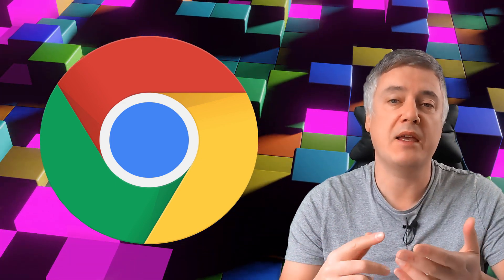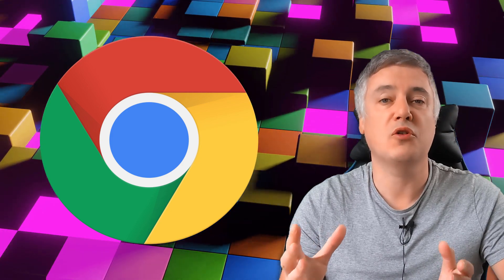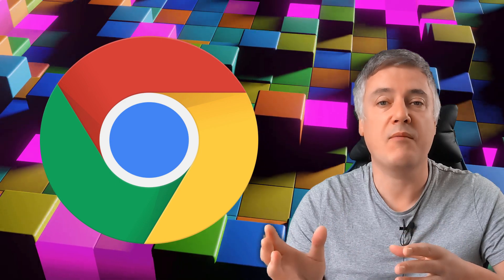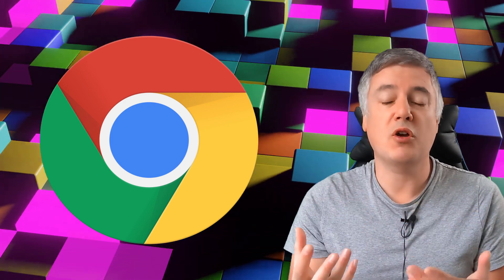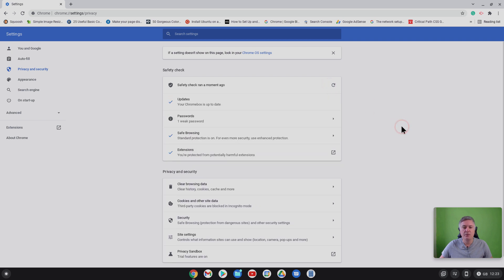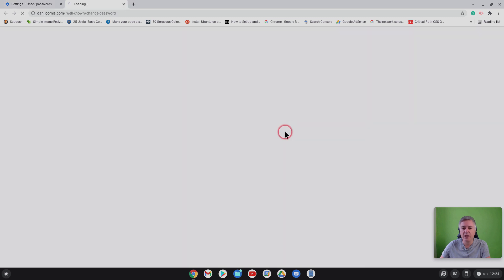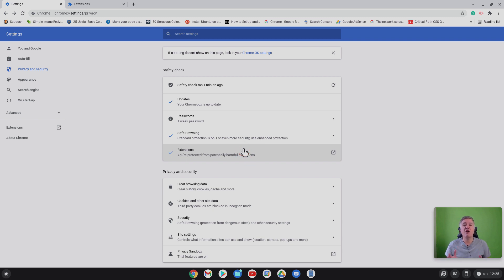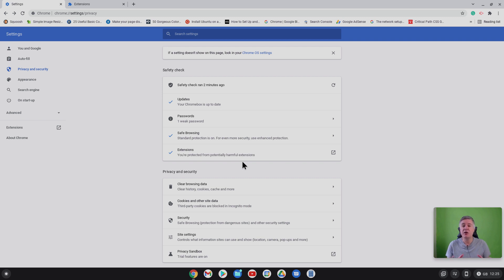How to use the Chrome Browser safety check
Keeping safe when surfing online is really important. In this video I'll show you how to use the Chrome Browser safety check. It's built into the Chrome Browser, so it's really easy to find and use.

It does not matter what computer you use. Whether you use a Chromebook with built-in virus protection or another type of computer where you install third party virus protection software.

Something that cannot be protected against is what you do yourself. Chrome extensions are great because they add functionality, but they also pose a big risk. If you use extensions you need to know they are safe.

The Chrome Browser safety check will check the extensions you're using and will let you know if they are safe to use. Also, it checks to see if any of your passwords are weak or have been exposed in a data breach.

By running the Chrome Browser safety check on a regular basis. You will help to keep yourself safe when using the internet.